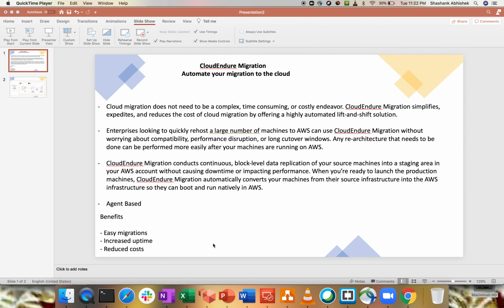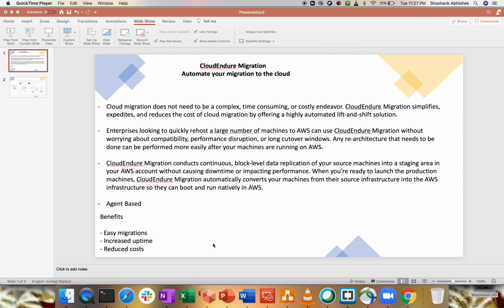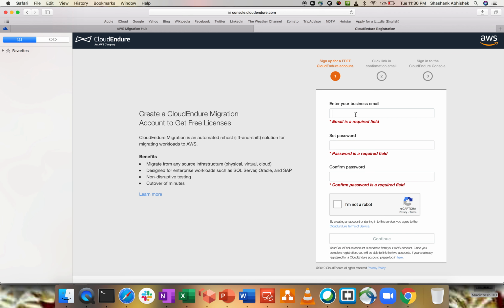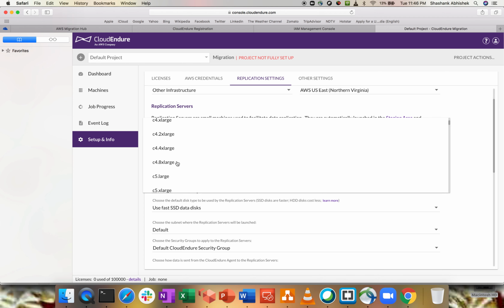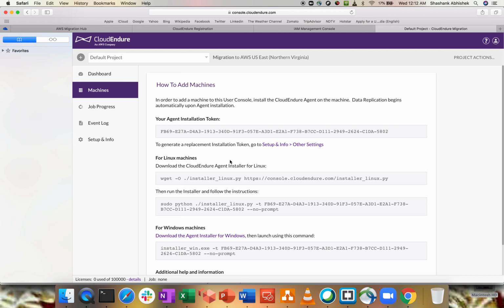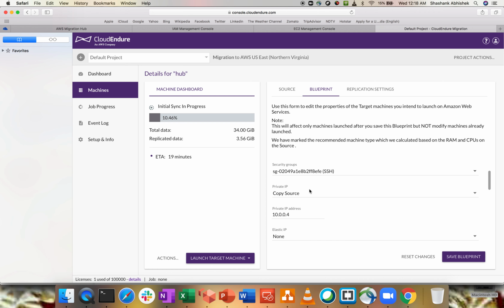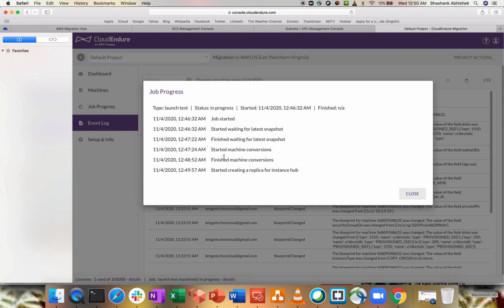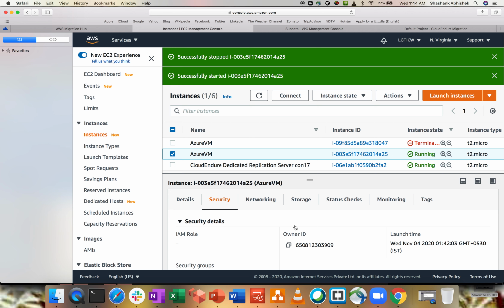AWS CloudEndure:- Rehost Migration Tool || Concept || Demo:- Migrate Azure VM to AWS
Video will help us to understand the concept of AWS CloudEndure migration tool along with mechanism on which it works. A part of the demo we will learn how you can migrate servers from Azure to AWS. Below points covered:-

- CloudEndure Concept
- Benefits & Need
- Detail Demo:- Configuration and Migration from Azure to AWS

Happy Learning !!!